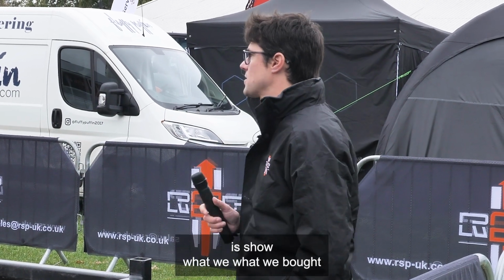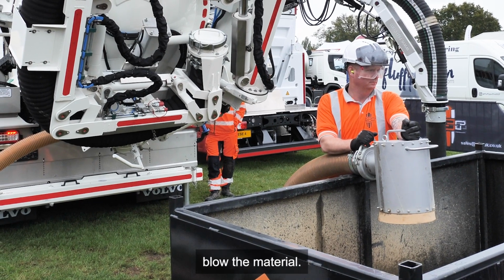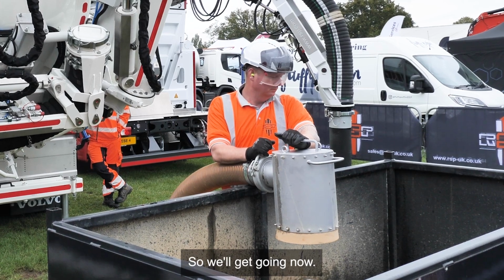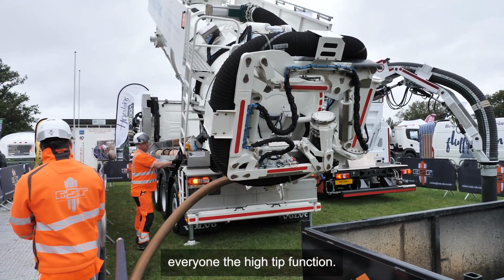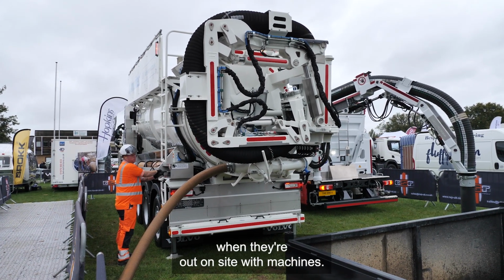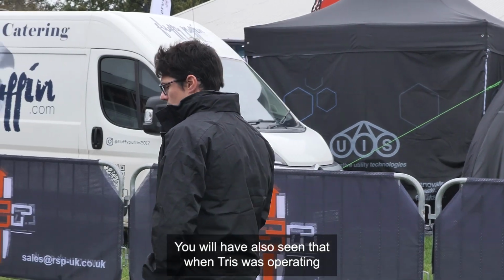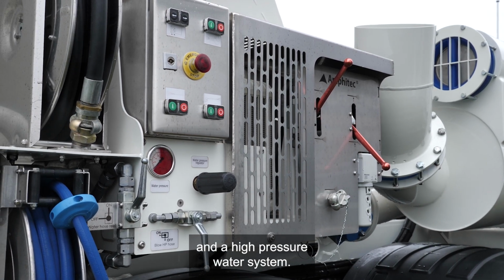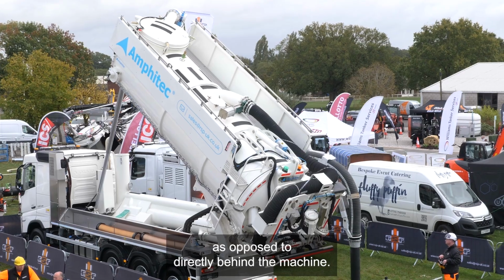Live demo: Amphitec Vortex blowing function at No Dig Live 2024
Take a look at the Amphitec Vortex vacuum excavator in action as we showcase the blowing and excavating functions, as well as the versatile high tip of the machine.